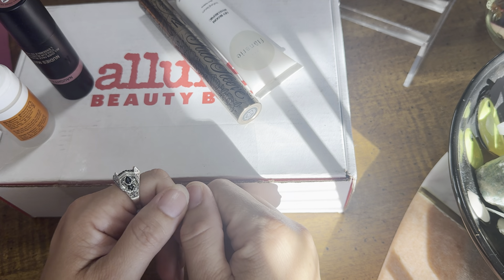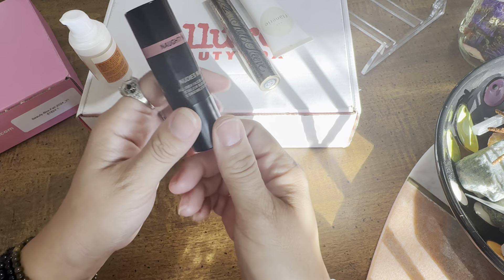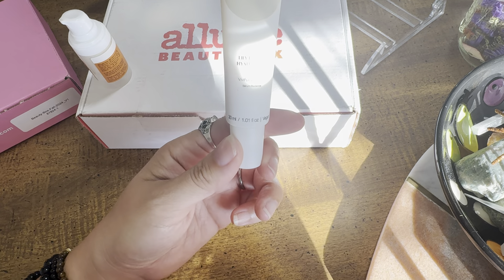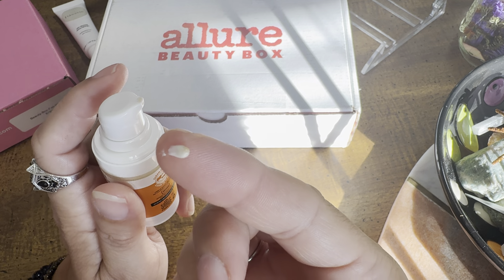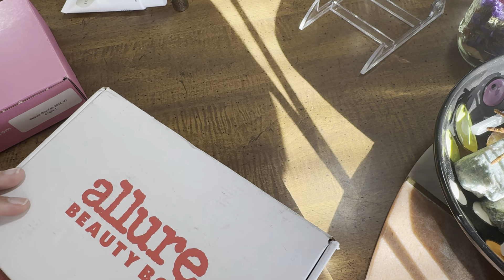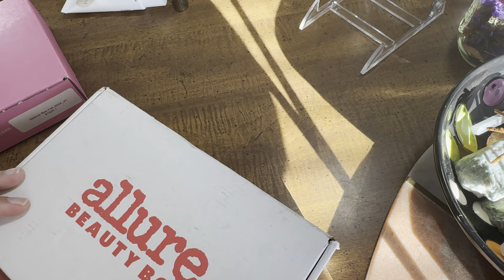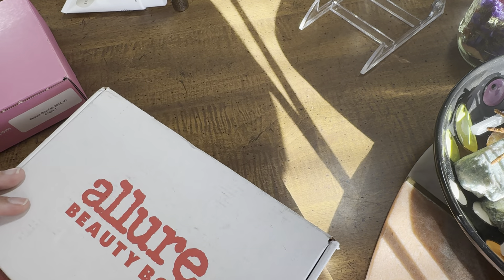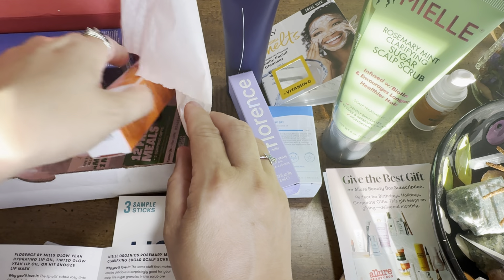Allure Beauty Box~ Fall 2024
Much Love
Sassy 💋